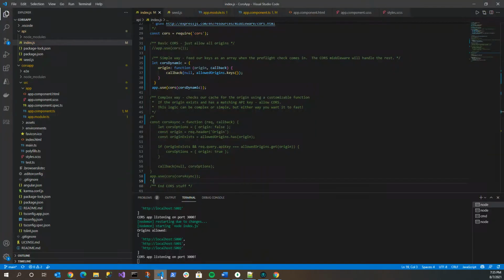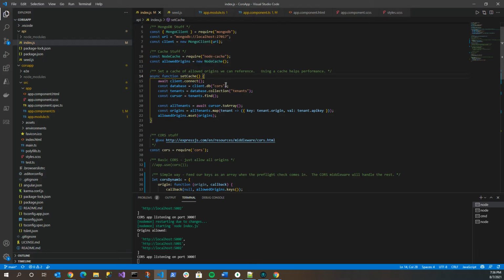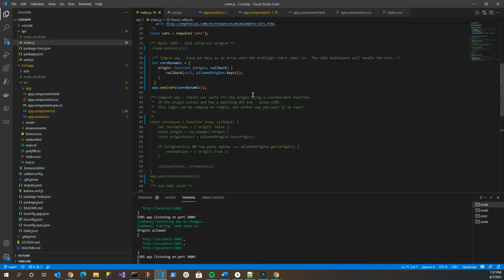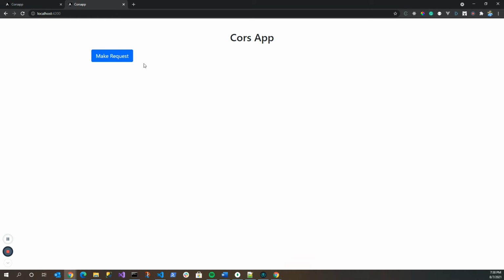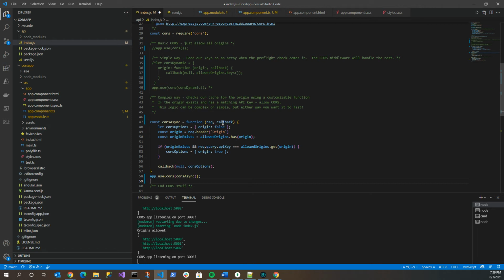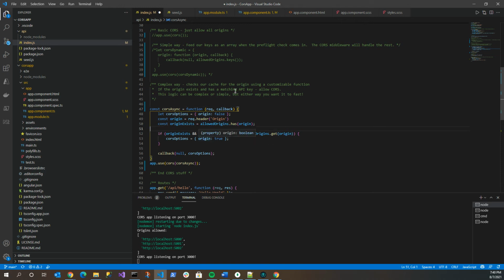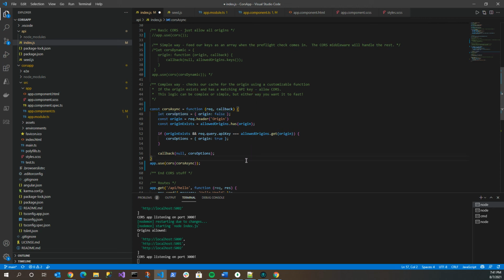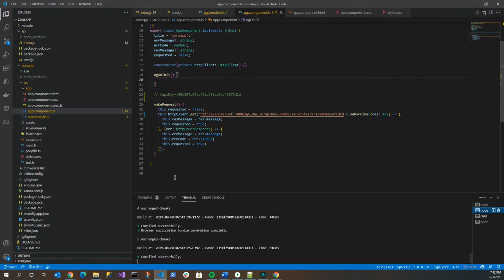Express CORS - Part 2 - Whitelisting Origins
In this video, I give you two examples on how to whitelist origins to greatly enhance the security of your app.